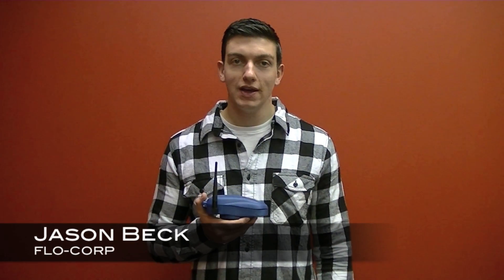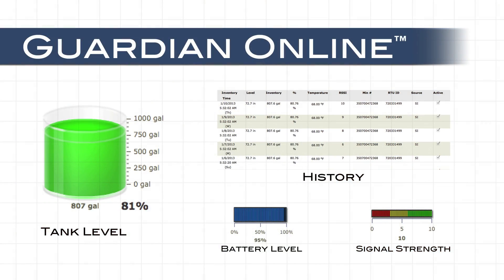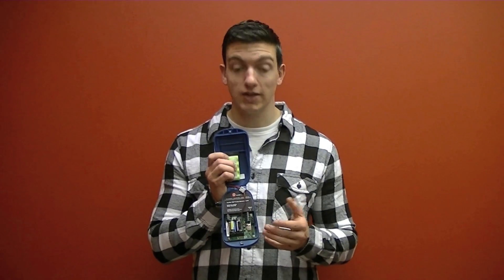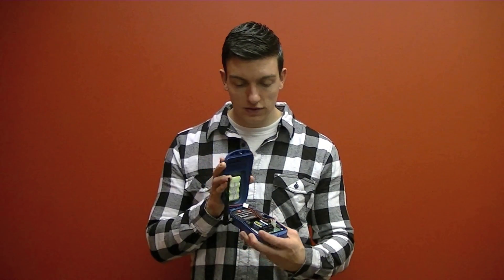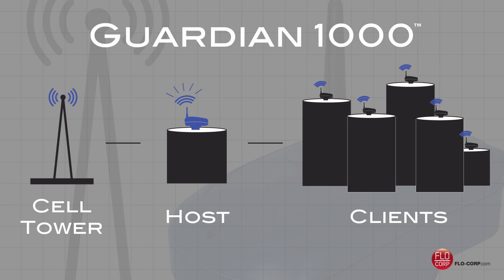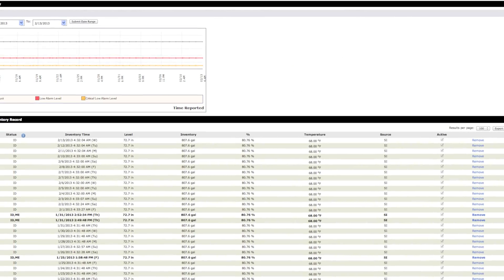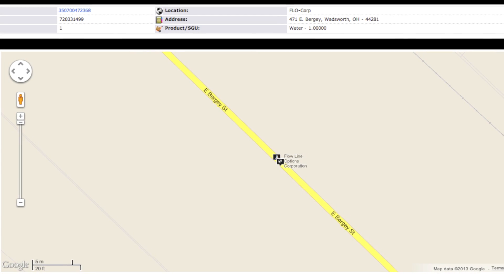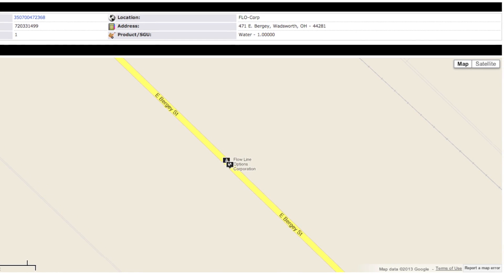Guardian 1000™ and Guardian Online™ Wireless Tank Monitoring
Jason Beck, of FLO-CORP, introduces a new wireless tank monitoring system.

Guardian 1000™ is a cellular tank level monitoring system that reliably delivers scheduled and event-driven daily measurements. Remote monitoring with the Guardian 1000 is exceptionally flexible eliminating the hassles of network infrastructures and internet service. Instead, the product connects wirelessly to cellular networks and transmits alarms, inventory, battery status and GSM or CDMA signal strength, all of which are available through FLO-CORP's Guardian Online™. The Guardian 1000 includes an extended battery pack with two year battery life. By providing a 4-20mA signal and cellular network coverage, you will have data readily at your fingertips using Guardian Online on your computer, tablet, or smartphone.

Guardian Online™ is the online data center that provides information reported by your Guardian 1000™ units.  A few examples of the data that Guardian Online displays include tank level, signal strength, battery level, alarms, inventory, mapped tank locations, and much more.  The online service also grants access to diagnostics and setup.